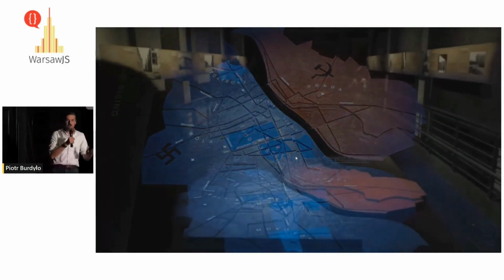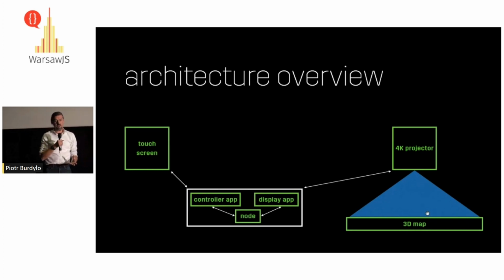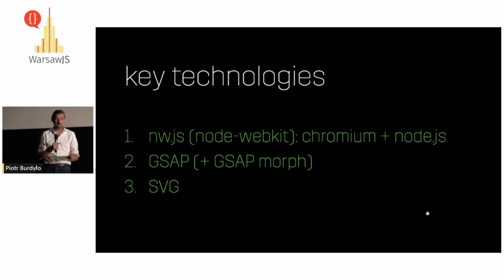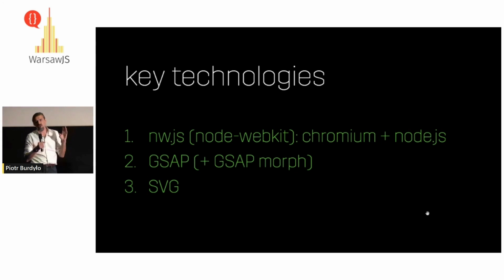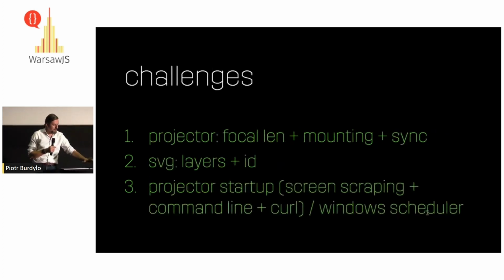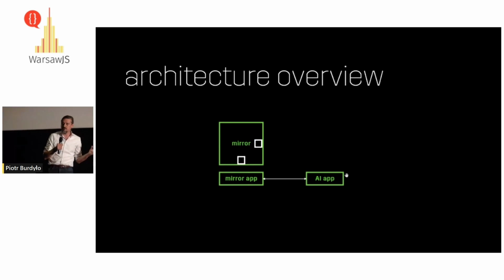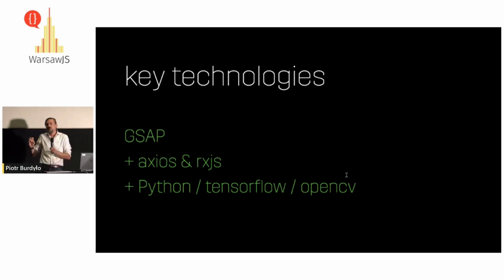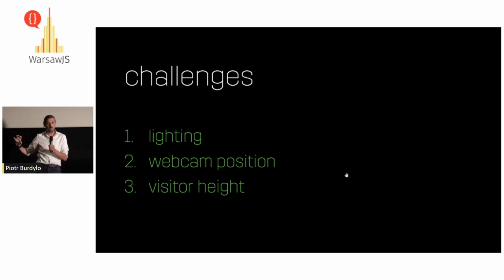Piotr Burdyło - JS do muzeum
Muzea XXI wieku wykorzystują nowoczesne technologie do tworzenia rozbudowanych i imersyjnych doświadczeń dla zwiedzających. Twórcy mają do dyspozycji szeroki wybór technologii. Jedną z możliwości jest zastosowanie typowego stosu webowego: html + css + js uruchamiane w ramach Chromium. Prezentacja to krótkie case study zastosowanych technologii w dwóch projektach zrealizowanych dla Muzeum Powstania Warszawskiego, które odbiły się szerokim echem w świecie instytucji kultury (m.in. nagrody: najlepsza wystawa roku, projekt roku, european design award).

Time: 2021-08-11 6:30 pm CEST
Place: Kinoteka, PKiN, Warsaw